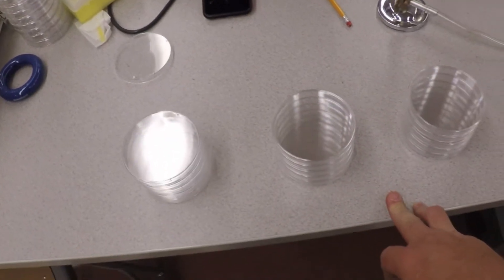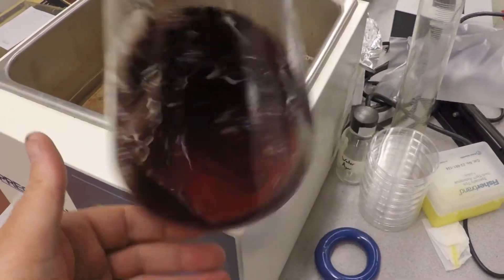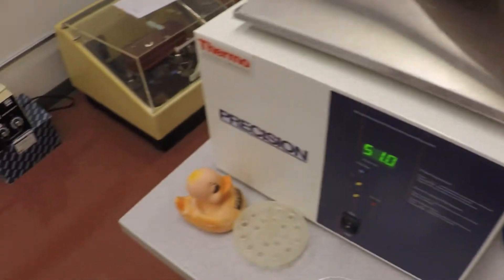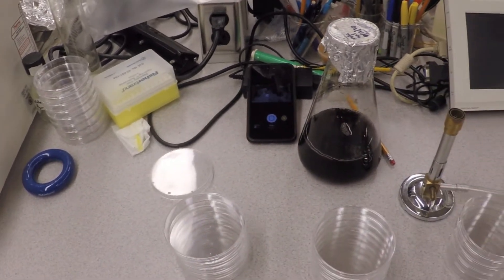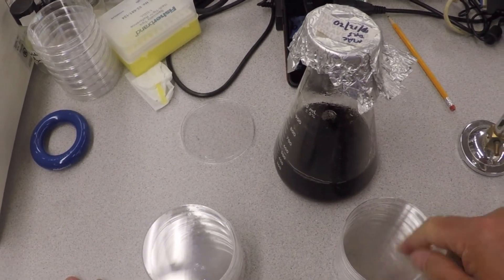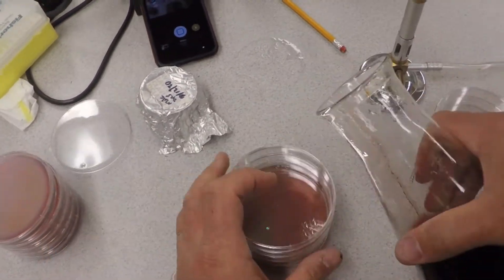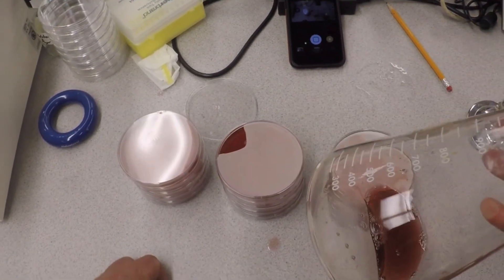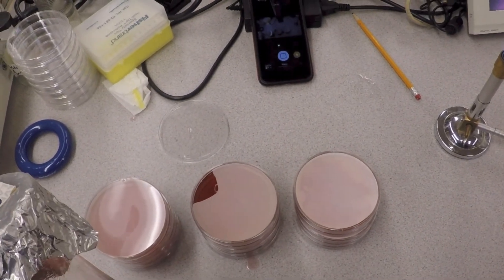Part 8: Pouring Plates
A quick video showing the technique to put agar in your plates.  Fast and easy!